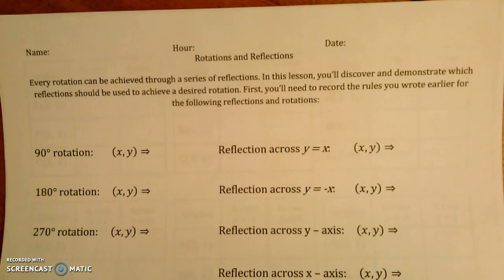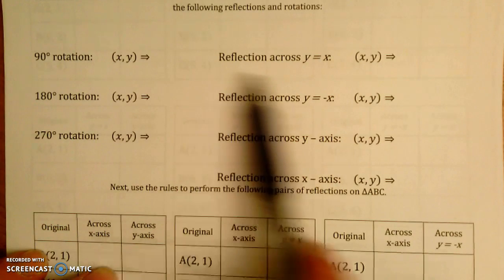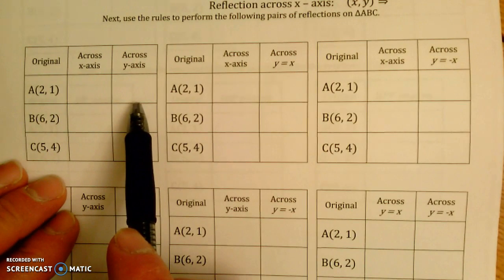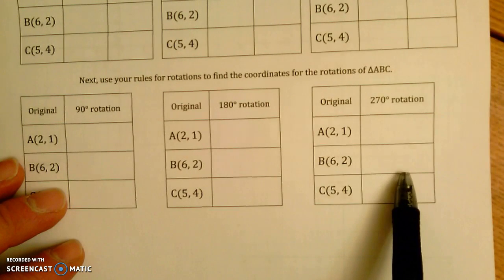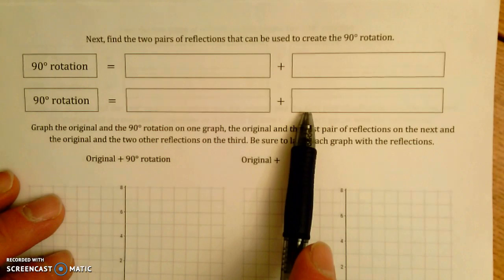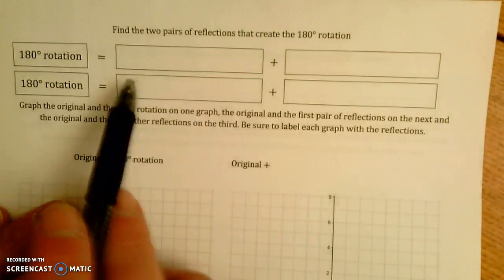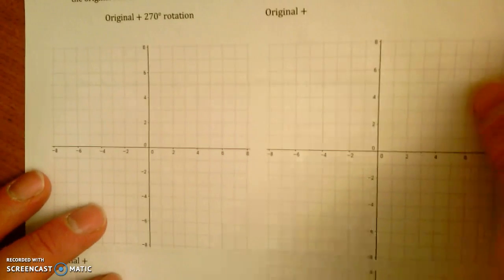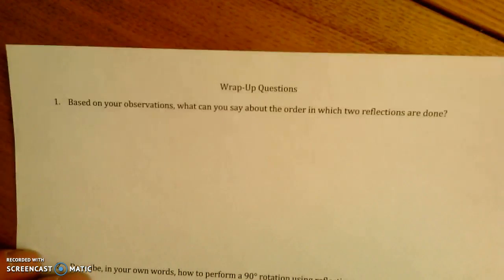Reflections as Rotations 1